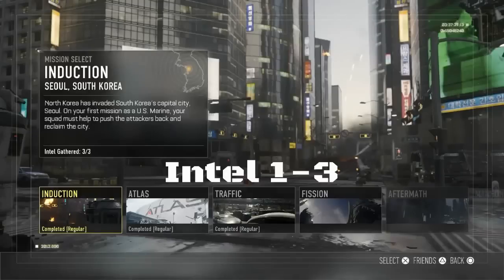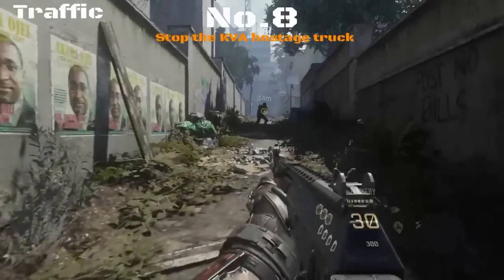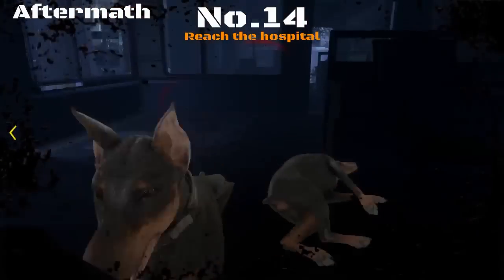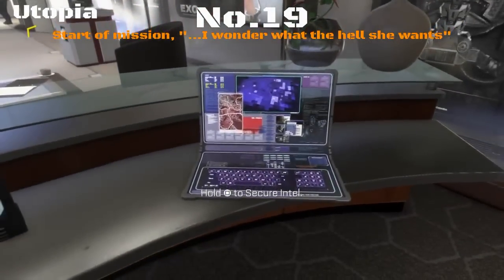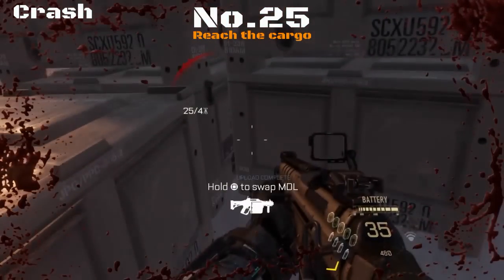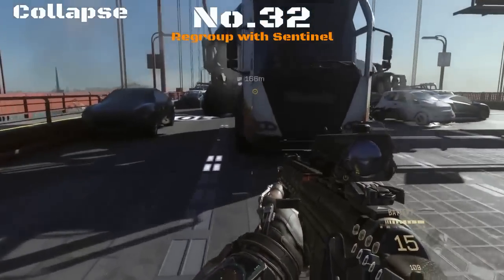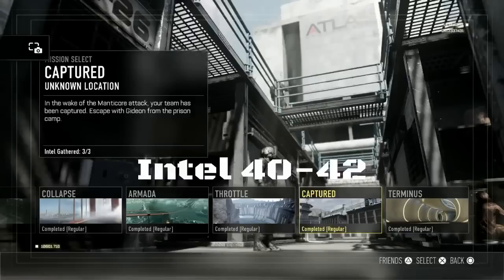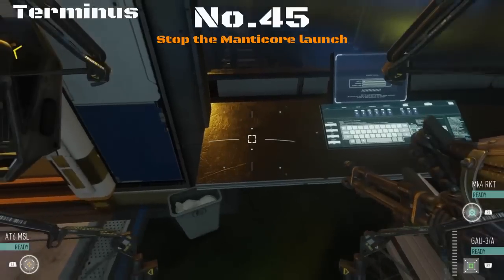COD Advanced Warfare - All Intel Item Locations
Hi Guys,

This video shows you how to locate all the Intel on COD Advance Warfare. This will help you get the Trophy or Achievement - Ferrum Absconsum (which means "iron secrets" apparently!)
There are 45 Intel Items so watch this for all of them or please check out this playlist for the series showing you each mission one by one:

COD Advanced Warfare All Intel Locations